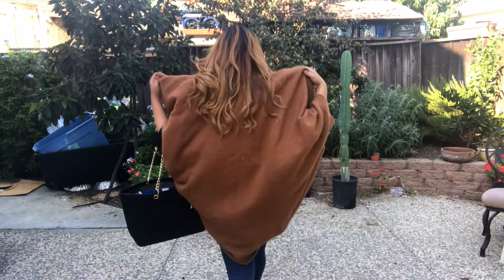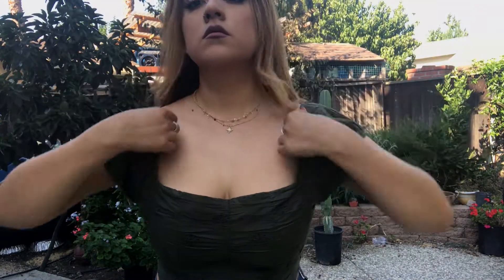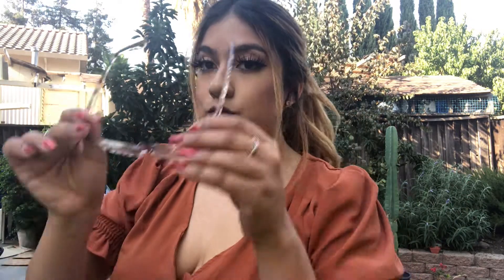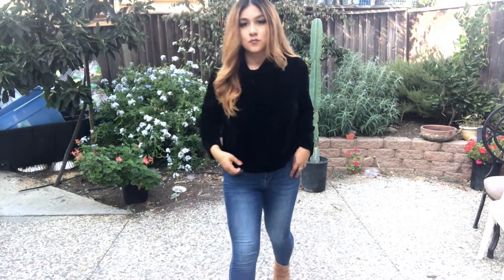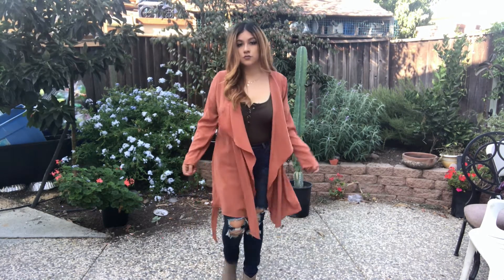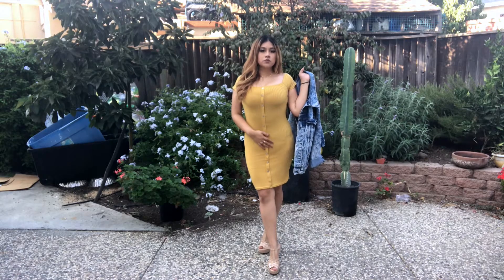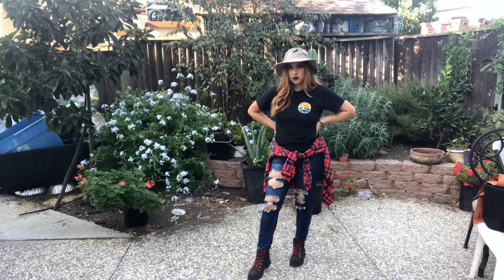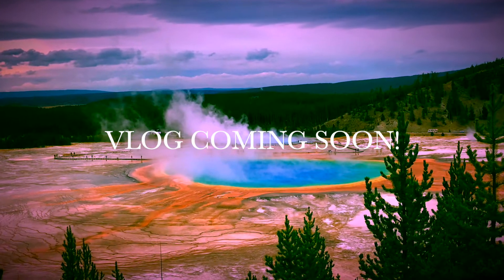Fall Look Book 🍁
Hi guys! Fall lookbooks are some of my favorite videos to watch, I always want inspiration for my future looks! Hopefully, this video Is enjoyable for you guys :)